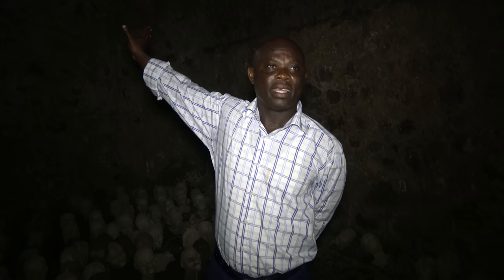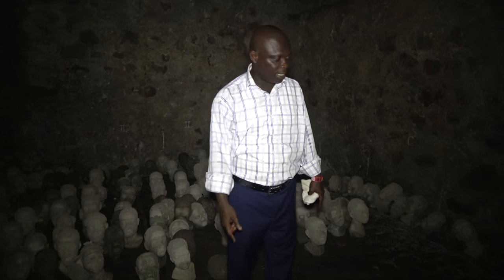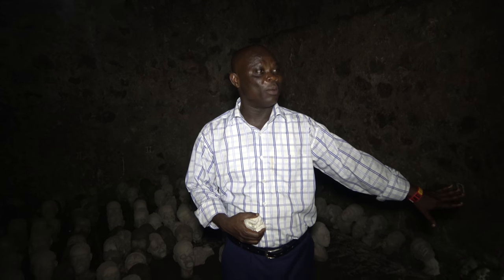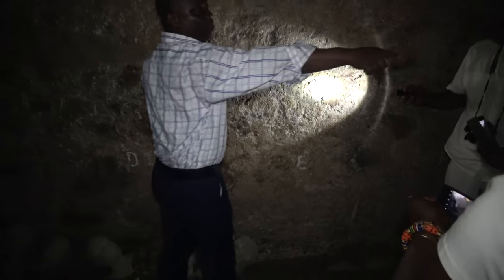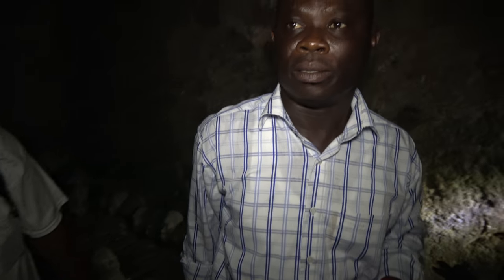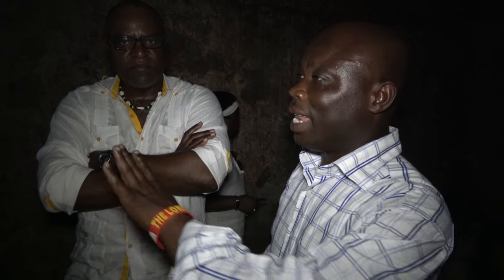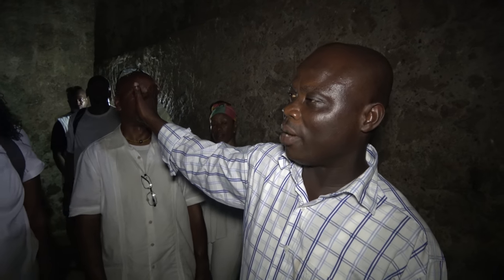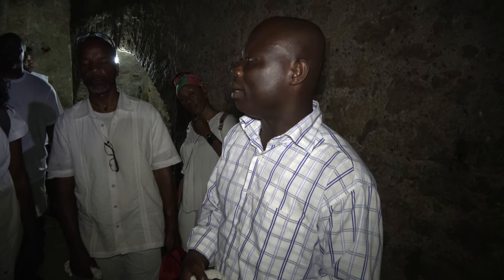Inside Cape Coast Male Holocaust Dungeons - Ghana May 2018 Tour